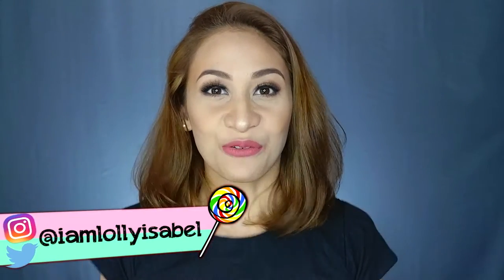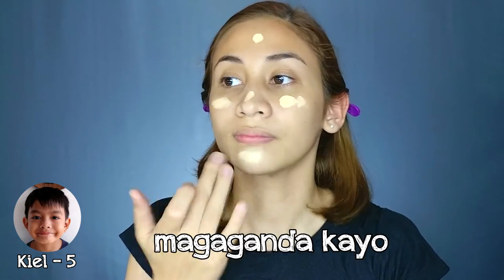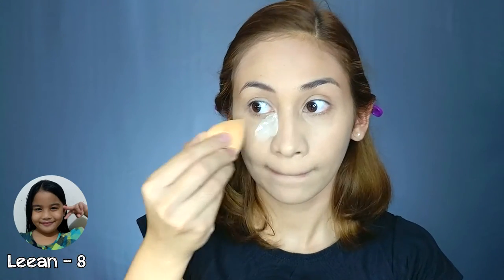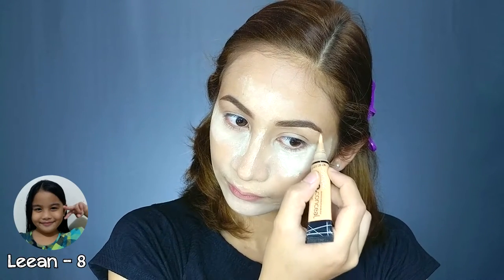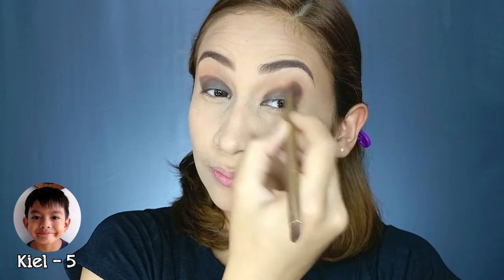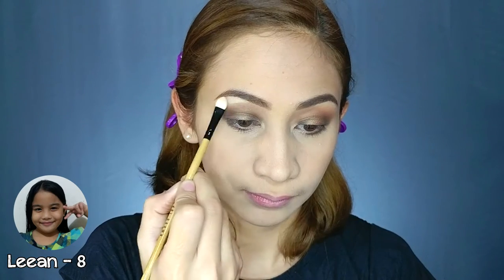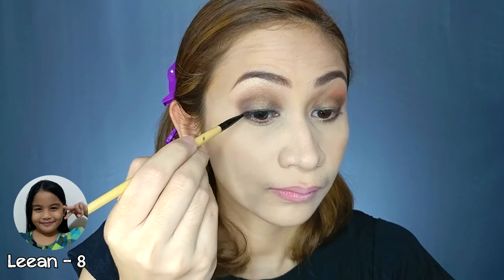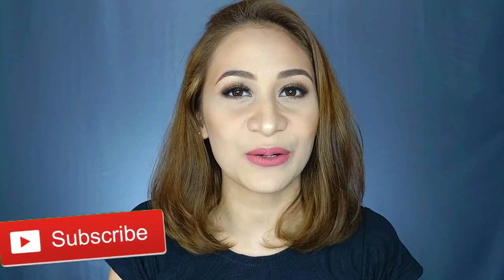KIDS do my VOICE OVER Challenge | Lolly Isabel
I've been seeing a lot of YouTube videos doing My Husband does my Voice Over tag or My Boyfriend does my Voice Over. Some even do My Brother does my Voice Over. Well, I'll try to jump into the bandwagon with a twist!

Here, you'll be seeing my nephew, nieces, and son do my voice over! You'll be surprised how witty and innocent these kids are... We had fun recording the voice overs. I hope you enjoy!

💋 Lolly

M U S I C :

♫ The Entertainer